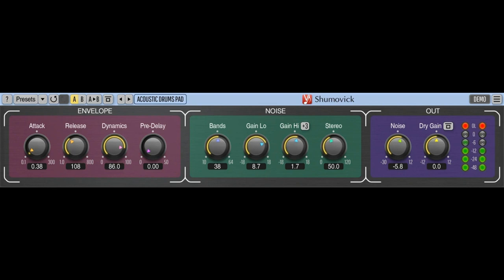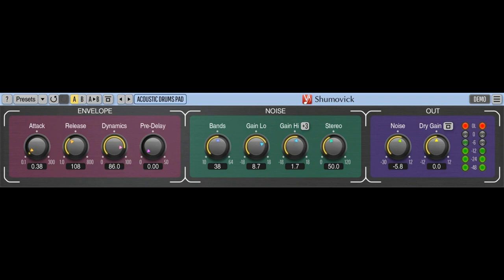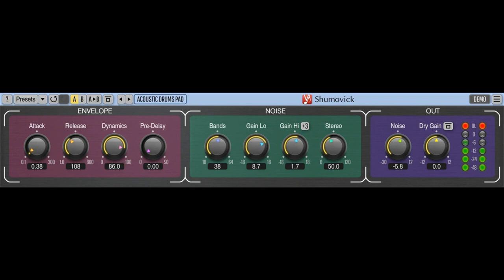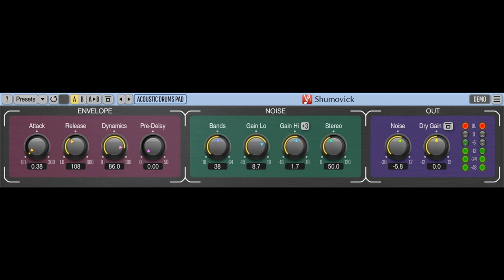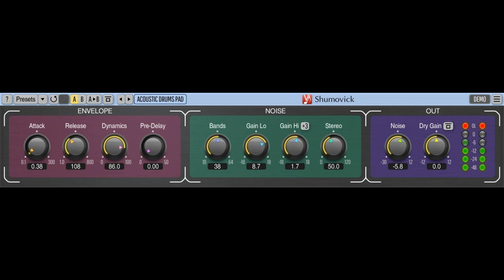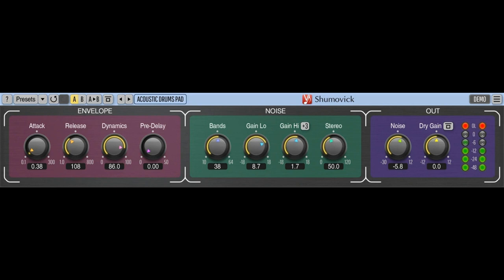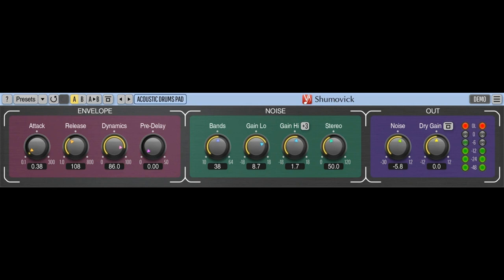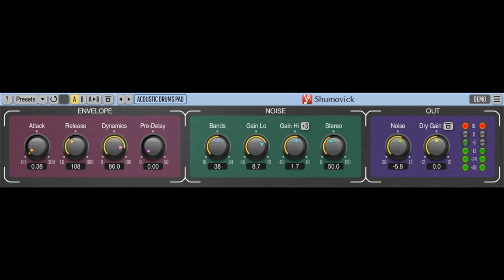Voxengo releases Shumovick 2.0 Creative Noise-padding Plugin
Voxengo has announced the release of Shumovick 2.0, a creative dynamic noise-padding effect plugin available in AAX, AudioUnit, VST and VST3 plug-in formats, for macOS and Windows computers.

Shumovick is a renamed and improved version of CRTIV Shumovick. It features the following changes:

Redesigned the user interface.
Added the "Pre-Delay" and "Stereo" parameters.
Made the "Dry Mute" switch persistent: its state is not affected by preset loading using plug-in's preset features.
Updated the noise generator to PRVHASH 4.3.
Changed noise gain range to -30..12.
Shumovick produces a creative dynamic noise-padding effect. This effect is most effective on beats and synth sounds used in electronic music production: EDM, hip-hop, and many others. The noise-padding effect created by this plug-in is correlated to the spectral content of the sound being processed.

As a result, on beats, this creates mellow noise bursts that make bassdrum sounds a lot softer, with a bit of stereo-field enhancement effect. On synths, on the other hand, such noise-padding effect may boost the power and density of the sound. Shumovick can be also effective when used on sterile-sounding basslines where it can add a bit of "pillowy" noise background. In practice, Shumovick can be also used on acoustic drum buses adding "vintage" feel and aggression to them. When used on a full mix lightly, Shumovick can add a slight "vintage" feel to the sound, make it slightly rougher, and add a stereo-widening effect: this is reminiscent of what a reel-to-reel tape and vinyl recording media does to the sound, naturally.

Shumovick is a relatively CPU-demanding effect plug-in, so it requires a higher-end computer processor for a comfortable use. However, the CPU requirements can be lowered by adjusting plug-in's processing band count.

Features:

Noise-padding signal envelope controls.
Noise-padding signal equalization.
Selectable processing band count.
64-bit floating point processing.
Preset manager.
Undo/redo history.
A/B comparisons.
Contextual hint messages.
All sample rates support.
Zero processing latency.
User interface color schemes.
Resizable interface.
Retina and HighDPI support.
Price: US$49.95. Shumovick is free for Premium Membership owners.

A demo version of Shumovick can be downloaded freely at the Voxengo web site.